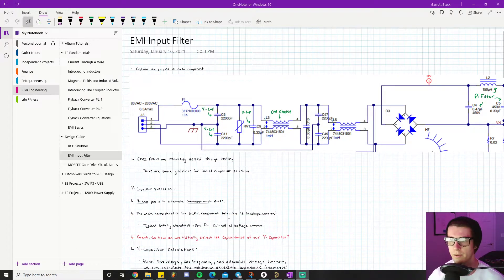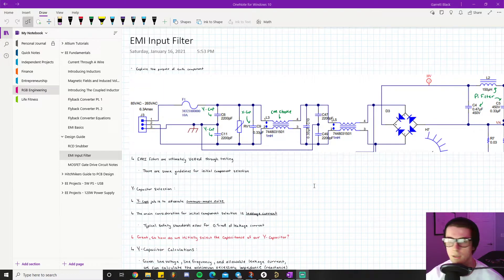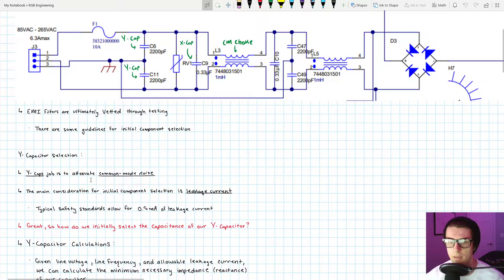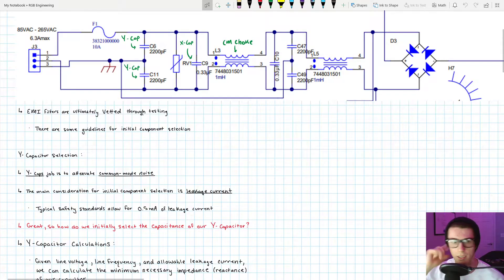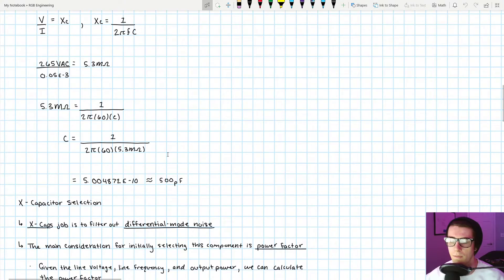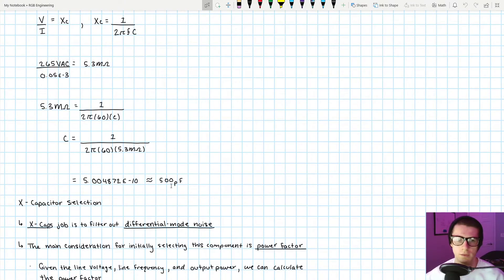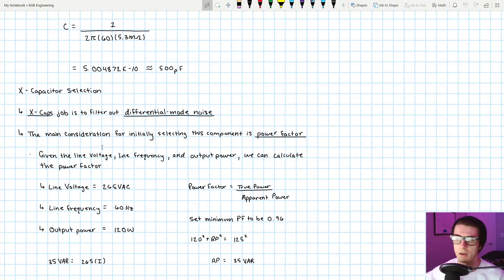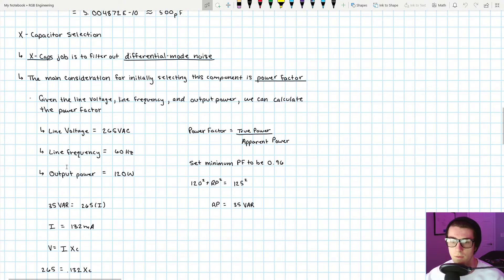EMI FILTER DESIGN GUIDE | EMI INPUT FILTER DESIGN | ELECTROMAGNETIC INTERFERENCE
This is a design guide for an EMI input filter. EMI input filters usually go on the input of power supplies because they generate a lot of electromagnetic noise. The main components are x-capacitors, y-capacitors, common-mode chokes, filtering inductors, and filtering capacitors.